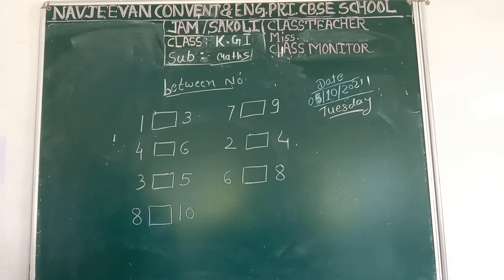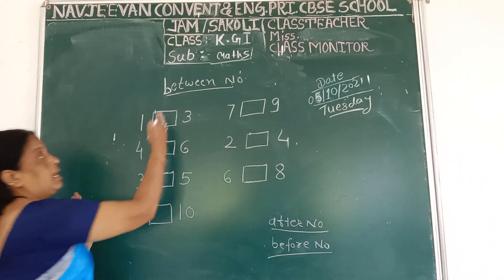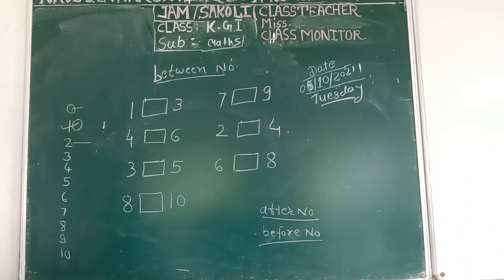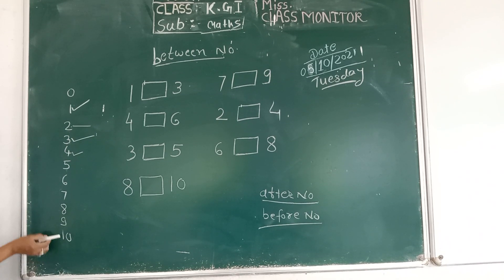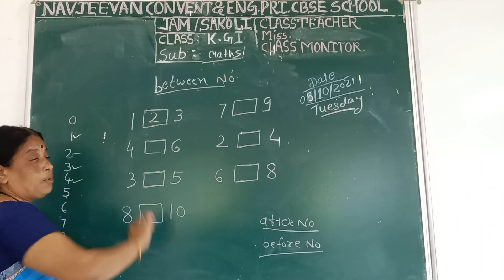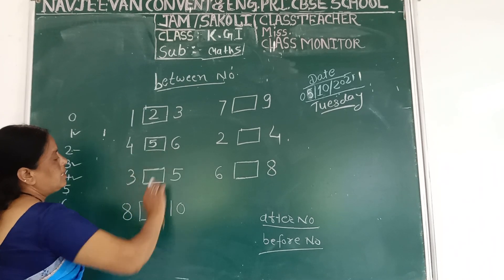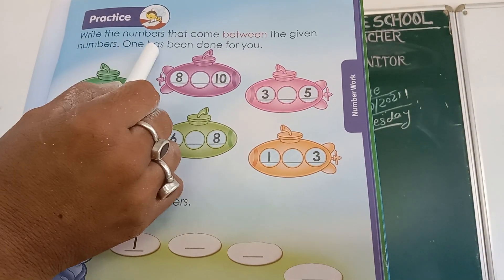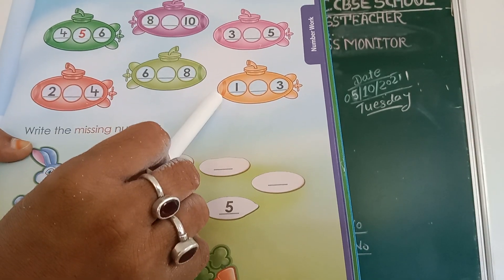LKG Maths (05/10/2021)